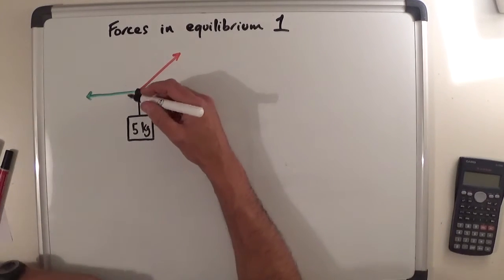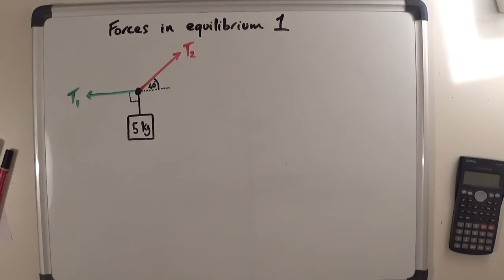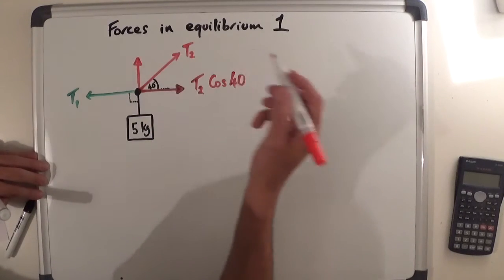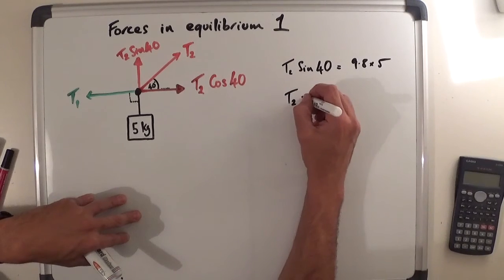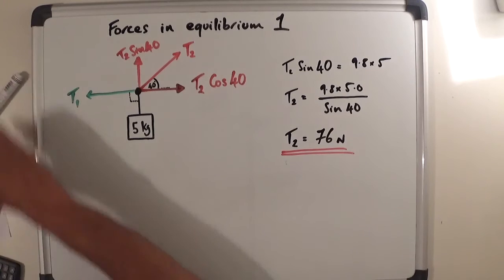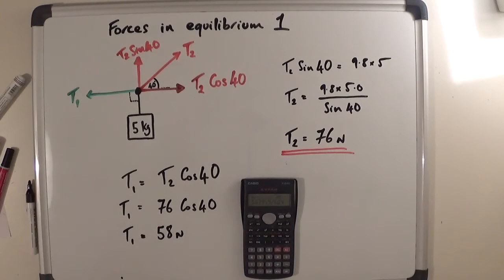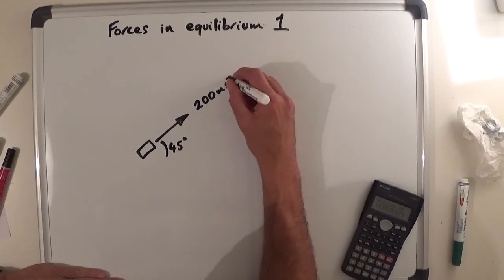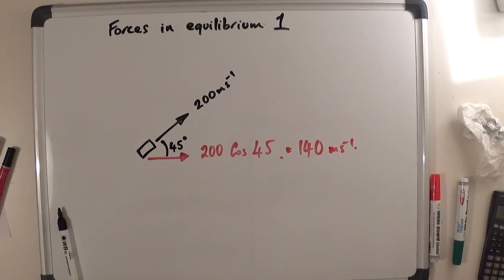2 Balanced forces and equilibrium